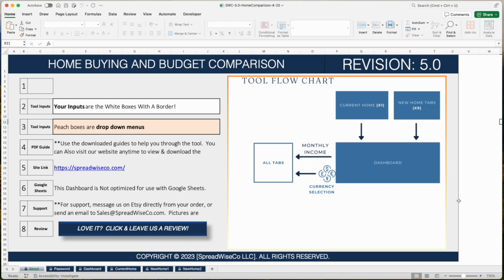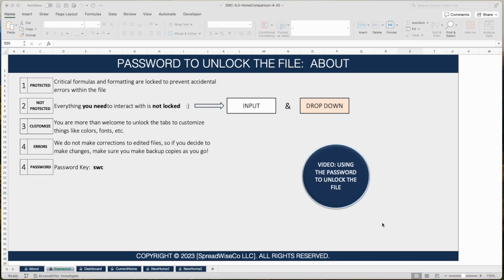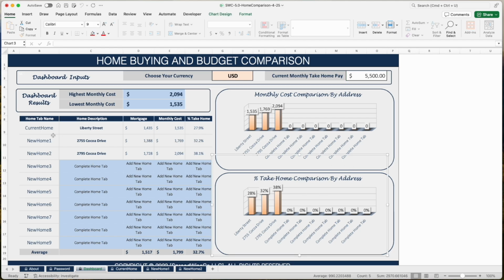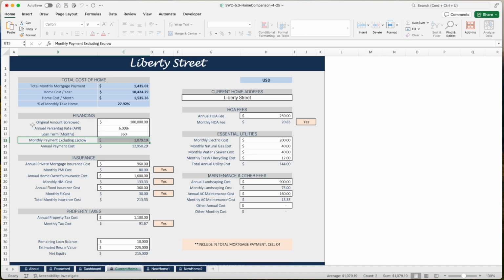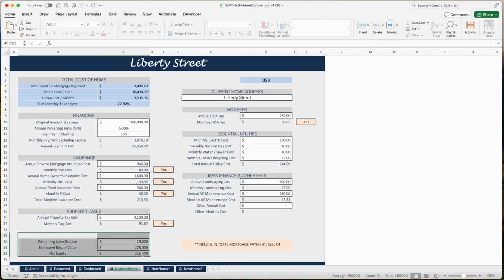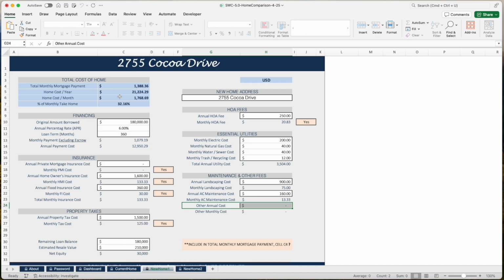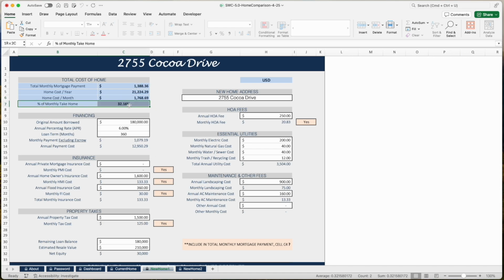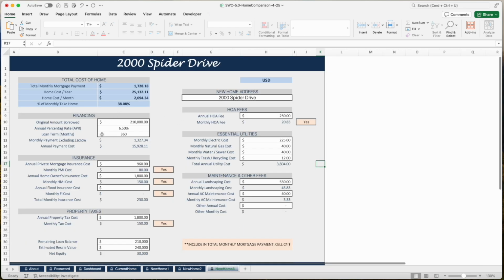5.0 - Home Budget & Buying Comparison - Overview & How To - SpreadWiseCo Everyday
Owning a home is loaded with extra costs, & 30-40% of homeowners feel house poor after their first purchase.  Understanding all of these costs before buying is crucial.  We've built a dashboard to help you nail the right home for your budget, allowing you to plan, explore, & buy with confidence.

COMPREHENSIVE HOME BUDGET - HOME OWNERSHIP IS MORE THAN JUST A MORTGAGE
This home budget spreadsheet allows you to compare up to 10 homes side by side, and guides you to an in-depth, total cost of ownership for each home.  Everything is summarized, and then broken down into an average monthly cost.

PREPARED FOR A MORE INFORMED HOME BUYING EXPERIENCE
Financing, insurance coverage costs, taxes, HOA fees, utilities, and even landscaping costs.   This serves as an excellent home buying & budget planner, enabling you to make more educated purchase decisions, and not be surprised later with any unexpected home ownership costs.  As you utilize the property tabs, if there's something you can't fill out or ballpark, it's a good indication you need to do a little research!

A PATH TO BUILDING WEALTH
Buying a home is one of the most important decisions you'll make, as it's a major financial commitment.  Additionally, a home is a major portion of the net worth of most millionaires.  Home buying is one thing you want to do your financial homework on, and we've simplified it down to one easy-to-use tool!

It's time to level up your home buying experience.  Pick your properties, fill out your dashboard, then print the individual tabs to have with you while house hunting on-the-go!